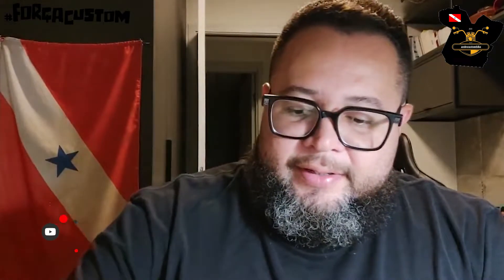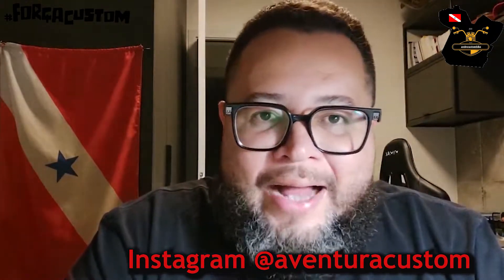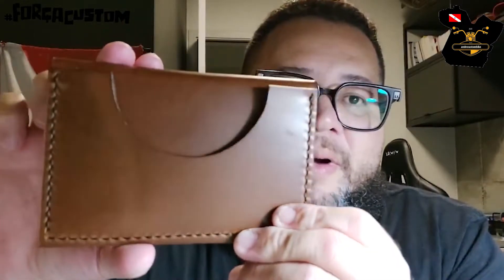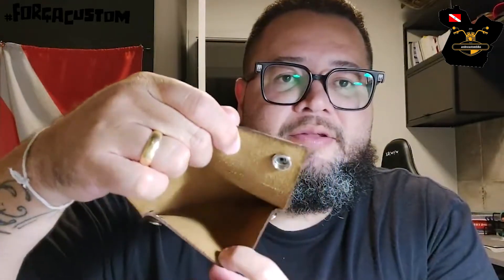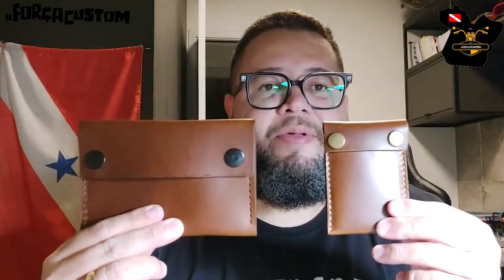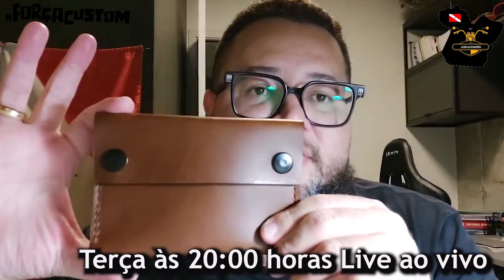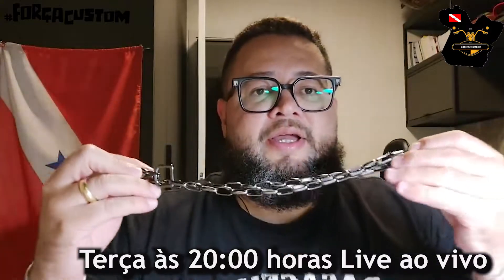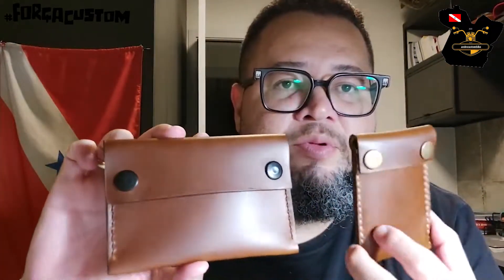Cultura Minimalista praticada pelos motociclistas "Mais com Menos"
Como o próprio nome sugere, minimalismo se traduz como a iniciativa de ter menos coisas, ou apenas coisas realmente necessárias. Trata-se da adoção de uma vida mais simples, em que a felicidade não está associada ao acúmulo de posses, mas ao significado que as pessoas dão a cada item da sua cesta de consumo.